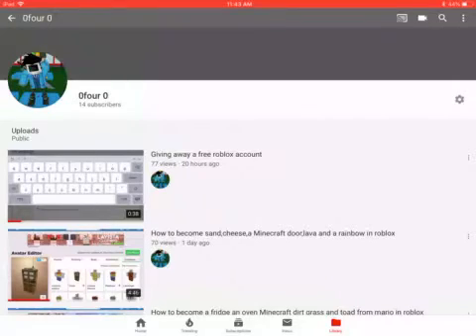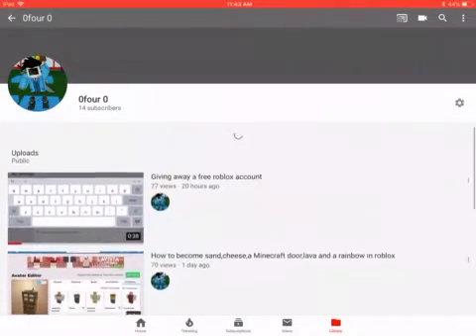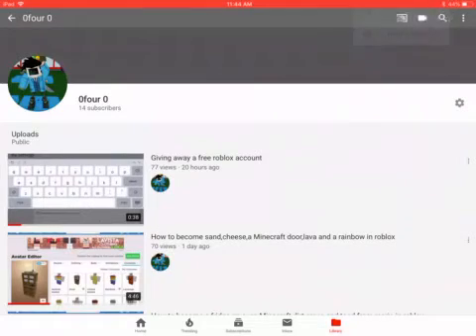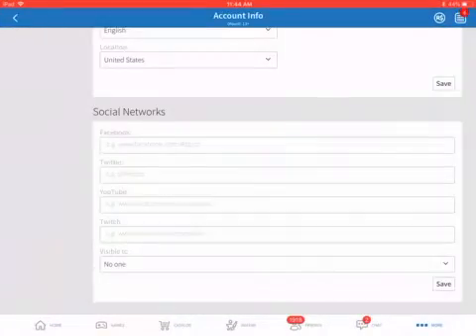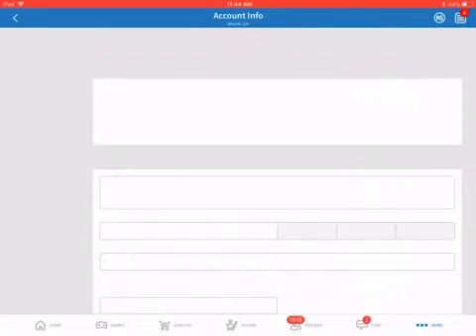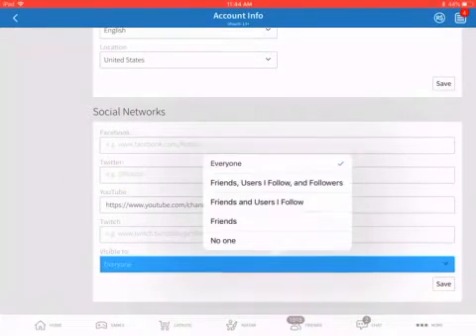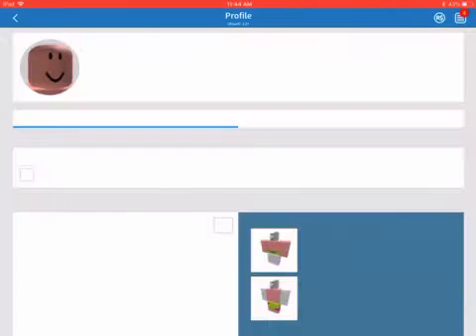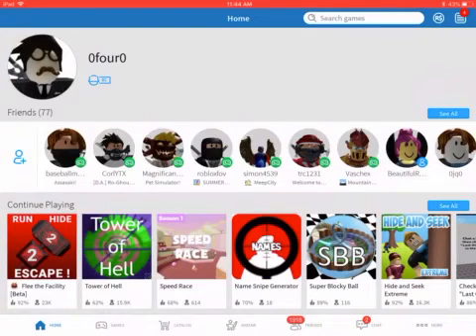How to link your YouTube channel to your roblox account on I pad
Today I show you all how to link your YouTube channel to your roblox account on I pad and all the steps you need to go through hope you all enjoy